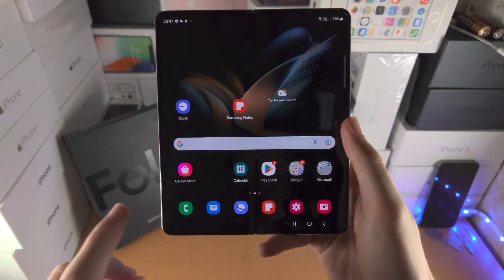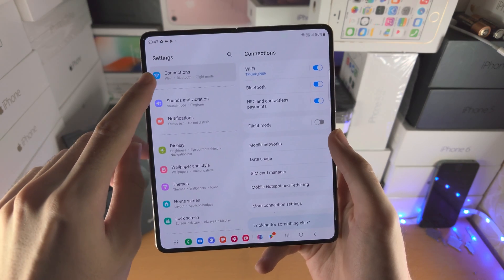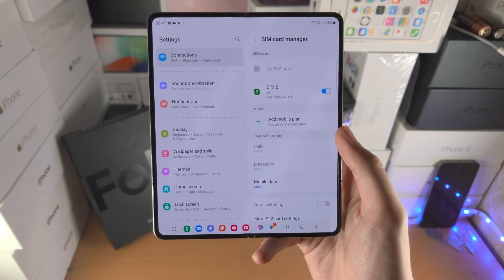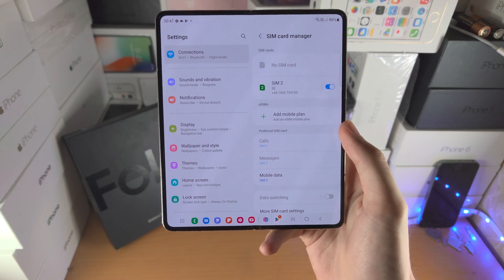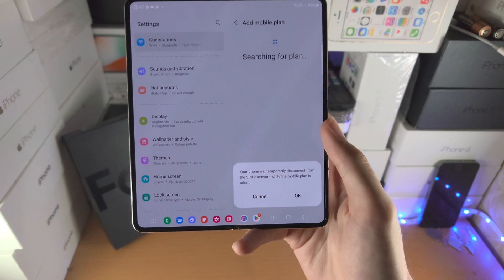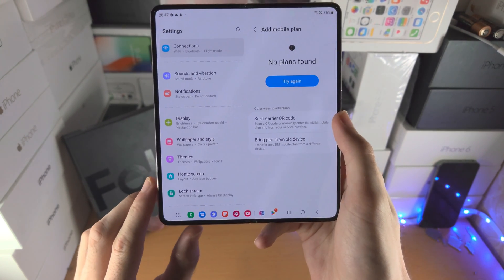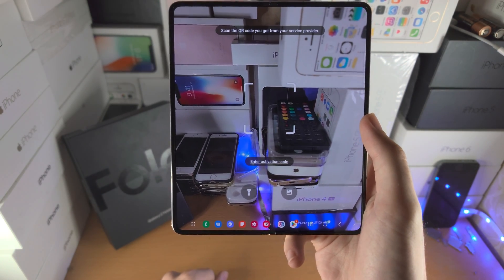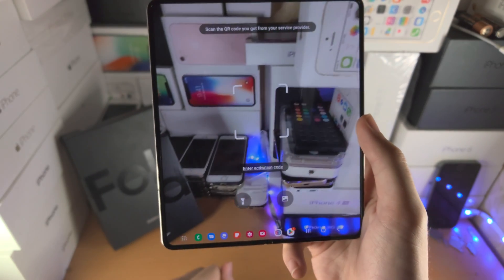How To Activate ESIM in Samsung Galaxy Fold 4!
Samsung Galaxy Z Fold 4 activate ESIM | How to activate ESIM in Samsung Galaxy Z Fold 4! Do you own the Samsung Galaxy Z Fold 4 and want to activate ESIM? If so, this video is for you! I will teach you how to activate ESIM in Samsung Galaxy Z Fold 4 in this tutorial. By the end of this guide, you will be able to activate an E SIM card in Samsung Fold 4!